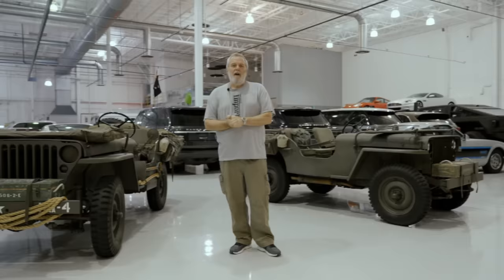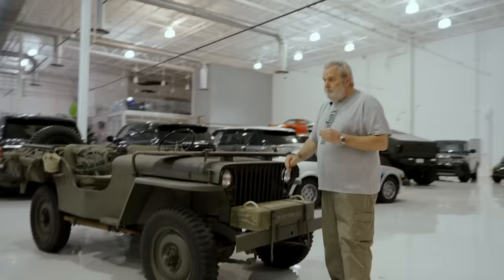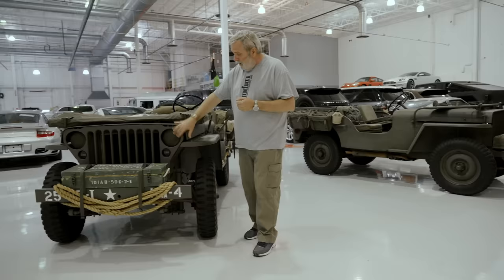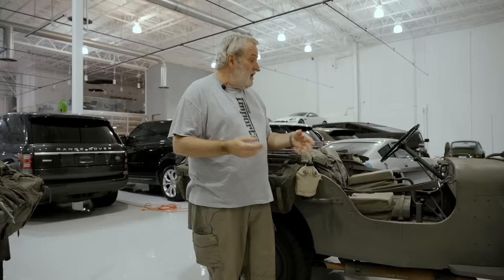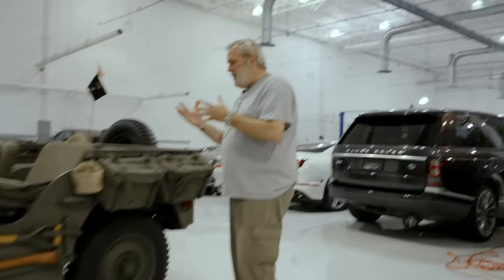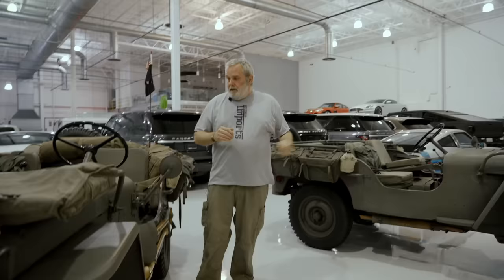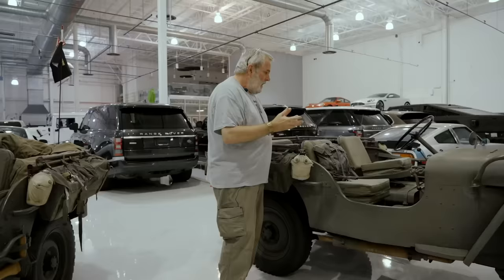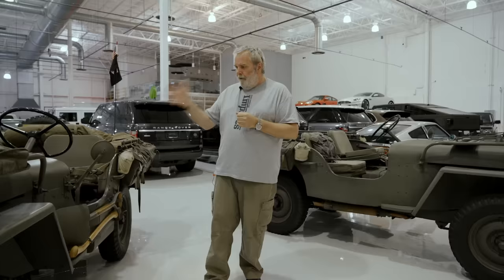Episode Six: All Second World War jeeps were not created equal.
In this thrilling episode, Steve Matchett gives us ten minutes of his (oh so precious) time to discuss a few of the visual differences between a 1941 'slat grille' Willys MB and a 1942 Ford GPW; two highly collectable military vehicles from his own collection.